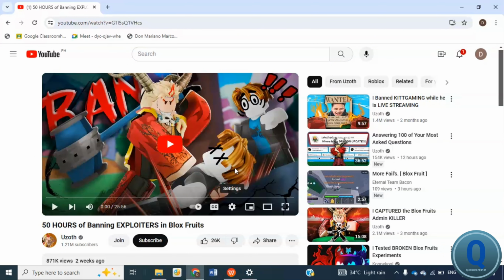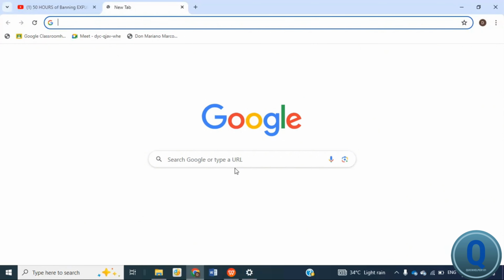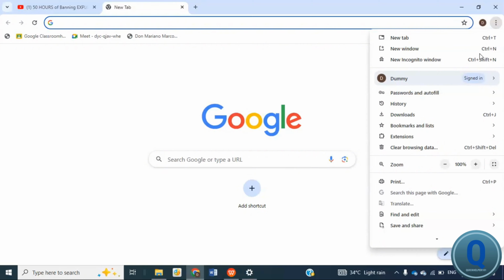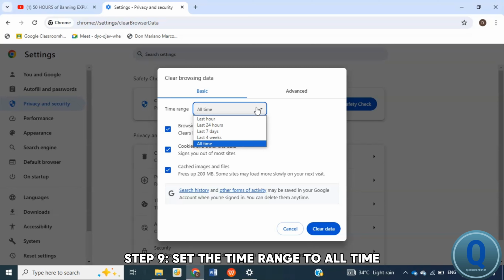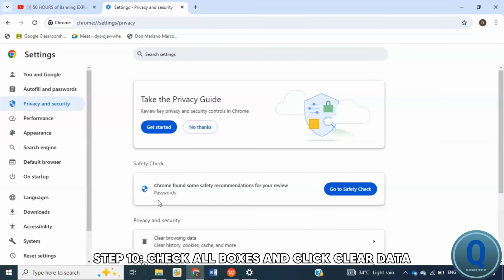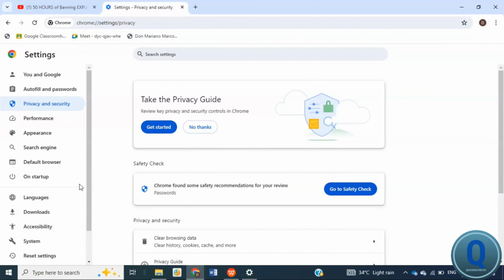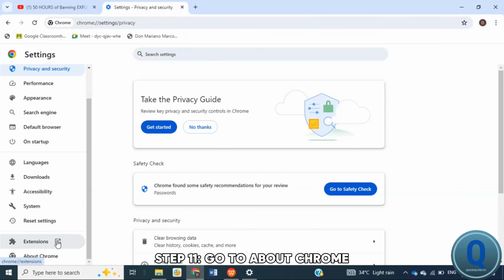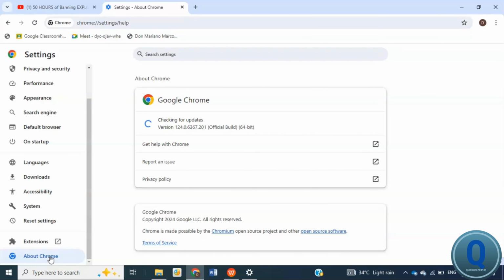How To Fix Youtube Videos Not Playing | Quick And Easy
In This Video I Show You How To Fix Youtube Videos Not Playing | Quick And Easy
Timestamps:
0:11 Intro
0:14 Restart Your Pc
0:21 Click And Check Your Internet Connection
0:24 Click On And Off The Airplane Mode
0:35 Click The Gear Icon And Lower The Qaulity
0:58 Clear Cache And Cookies
1:12 Update Your Browser